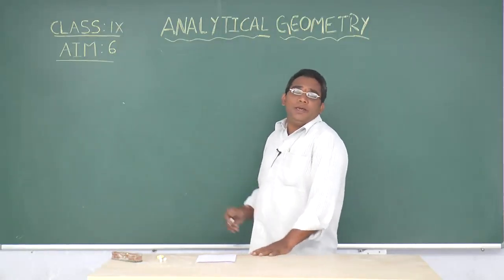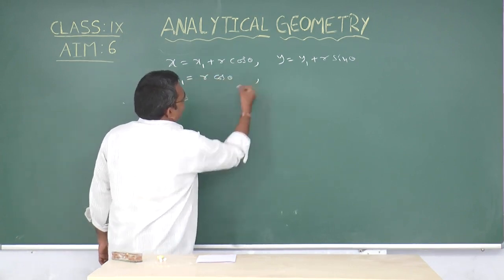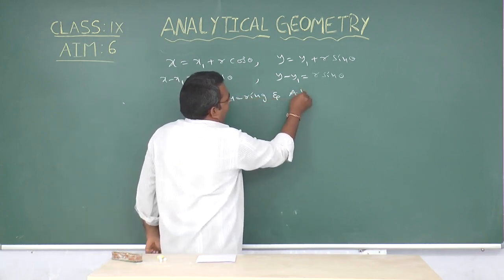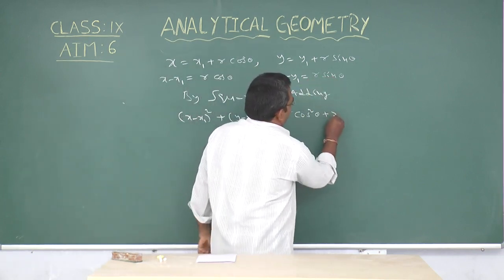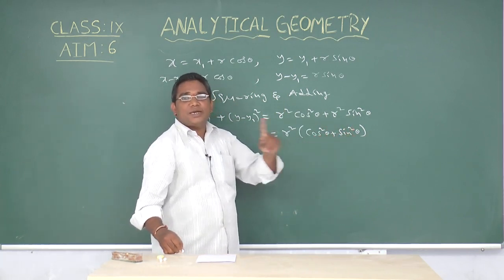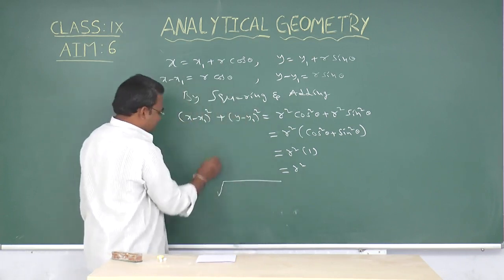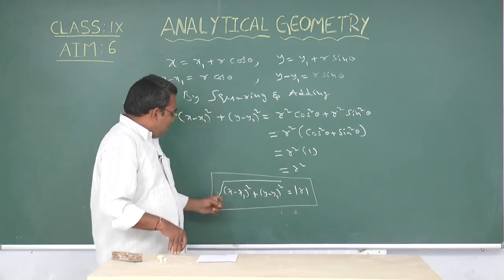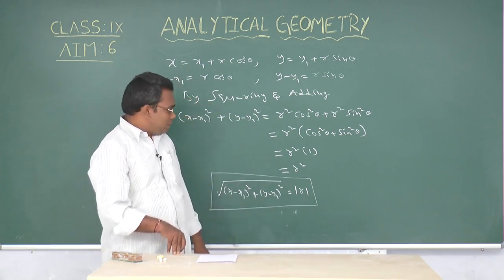SCTS | 9th Class | MATHS | Analytical geometry | 6_ Intersection or two lines part-2